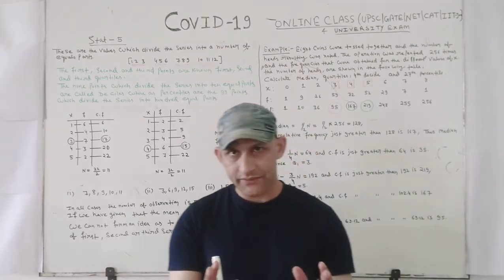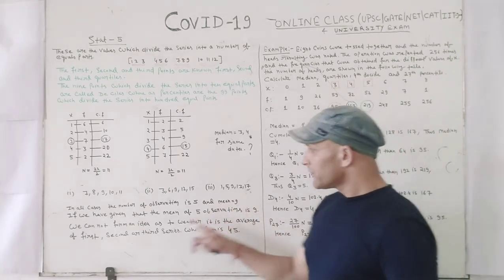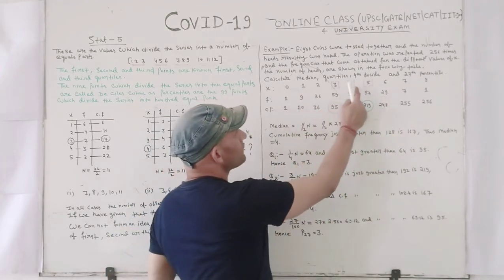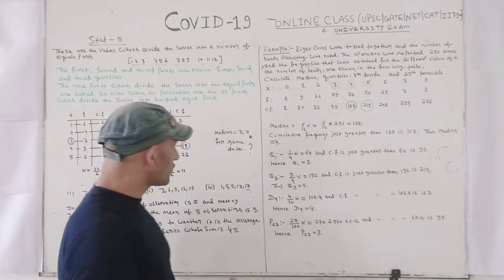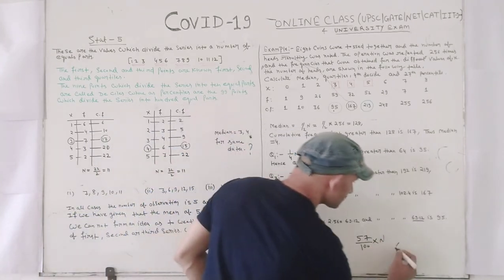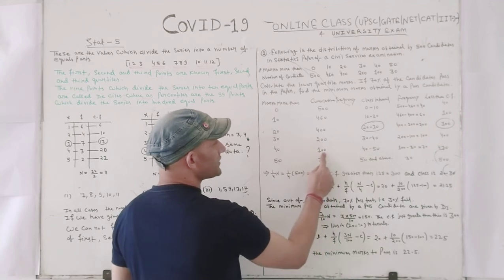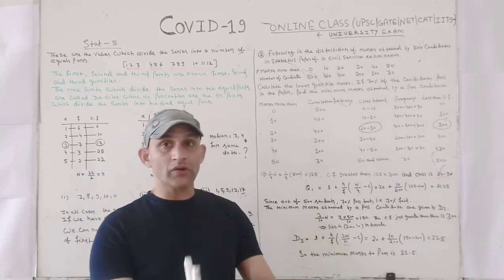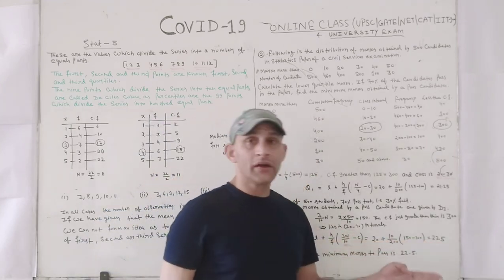Percentiles in Statistics 5 | Deciles in Statistics | Quartiles in Statistics | S. C. GUPTA